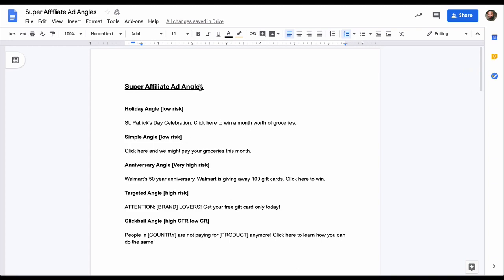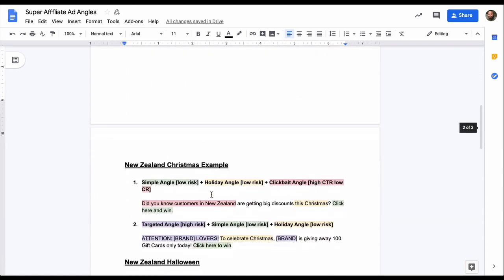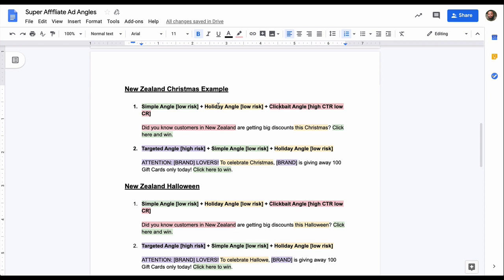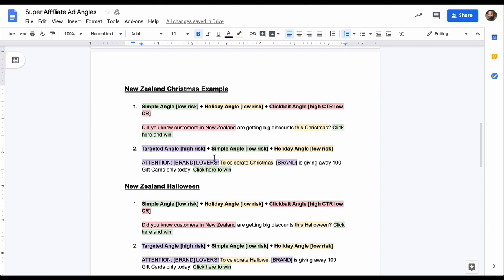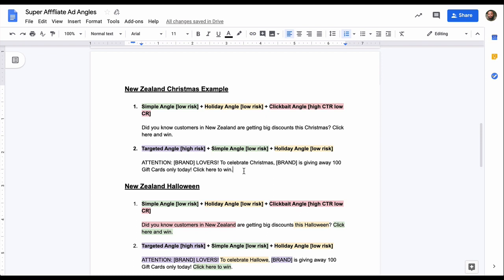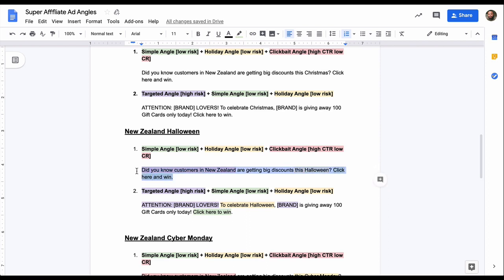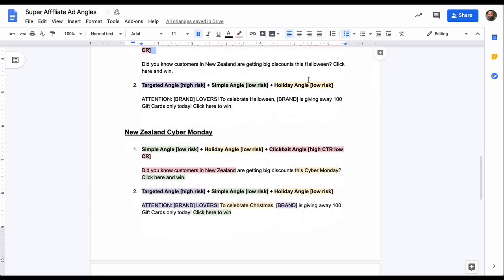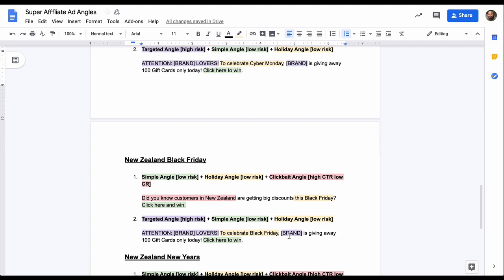Day 19 How to Make Super Affiliate Angles for Facebook